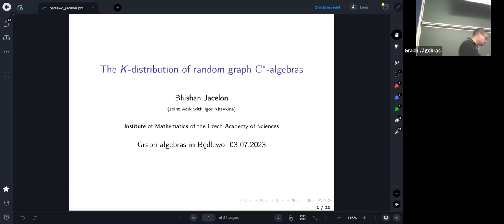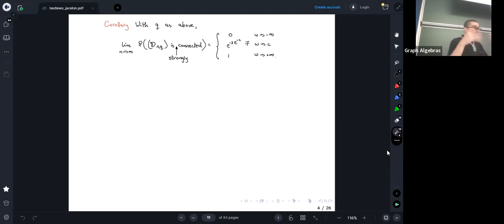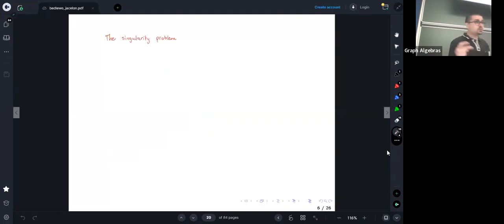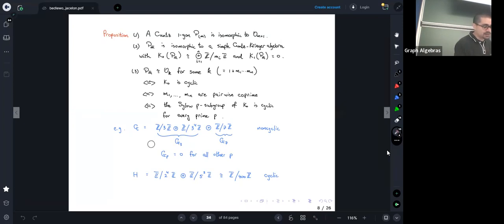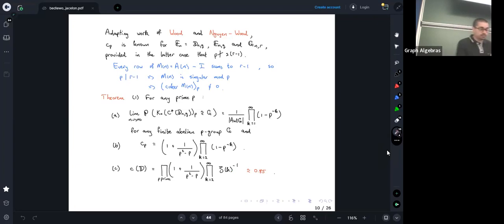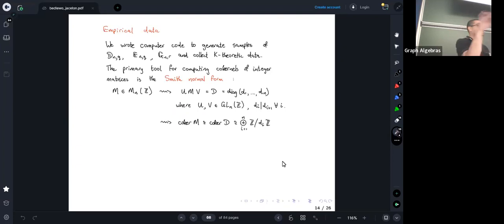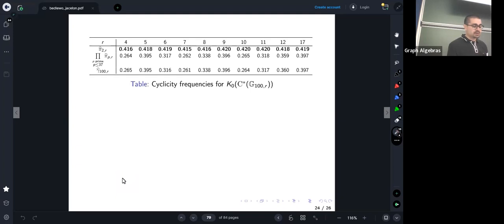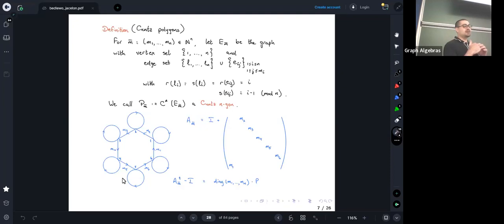The K-distribution of random graph C*-algebras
Bhishan Jacelon (Akademie věd České republiky, Praha, Czechia)